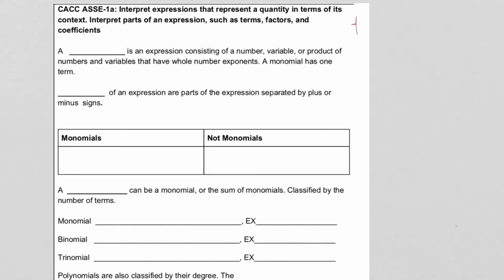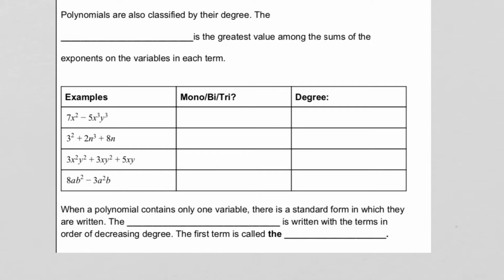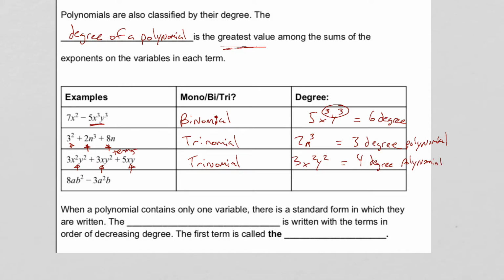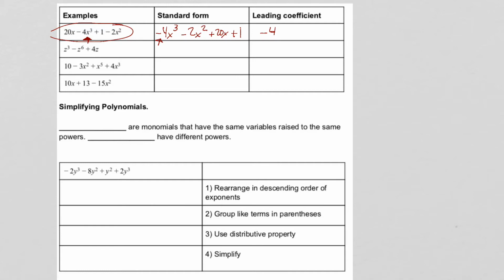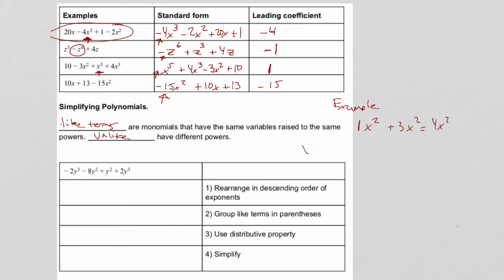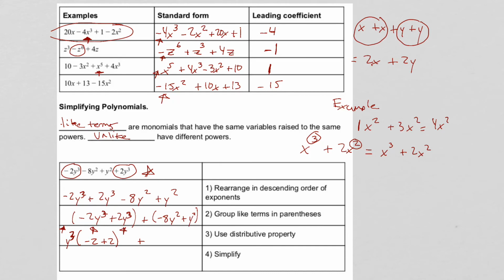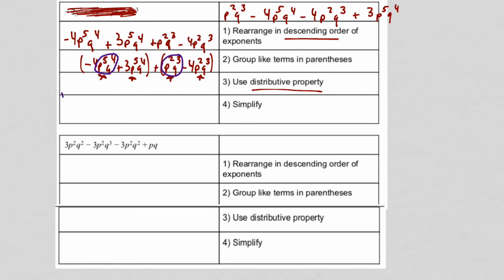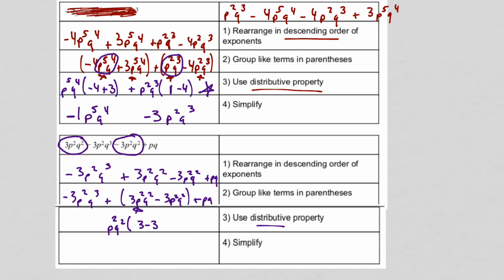M2 4 1 Guided Notes